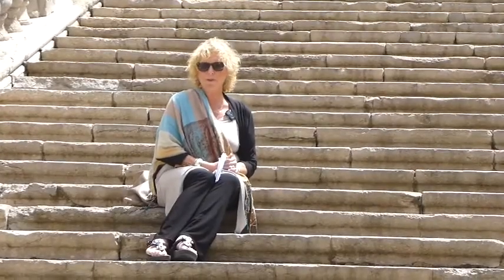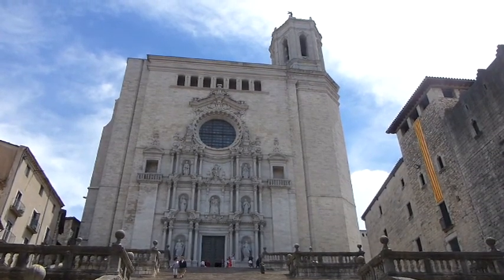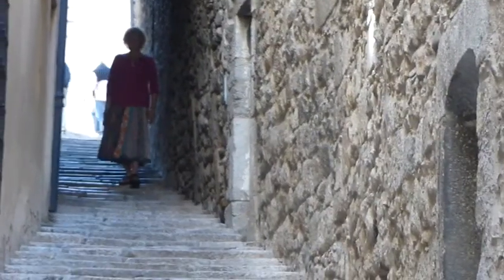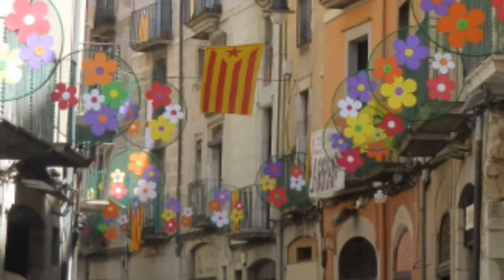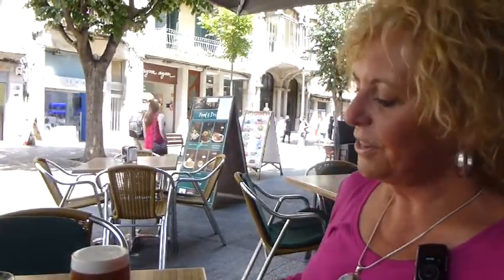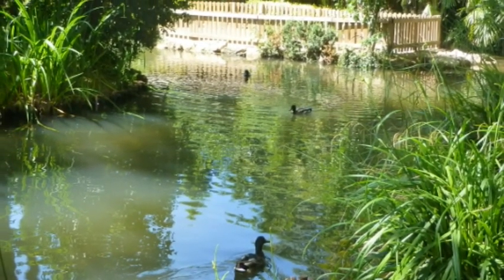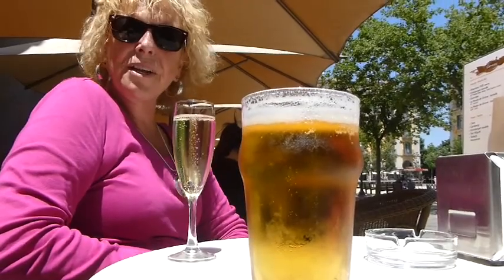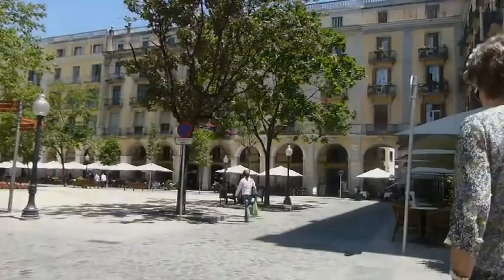An Homage to Girona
Now that we've lived here for two months, a passionate homage to Girona, the town we have come to call home.